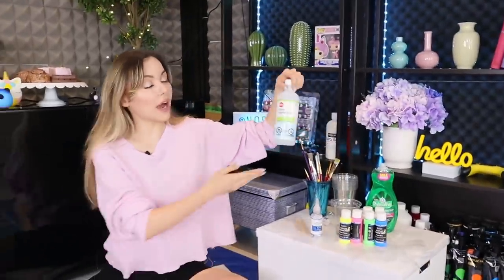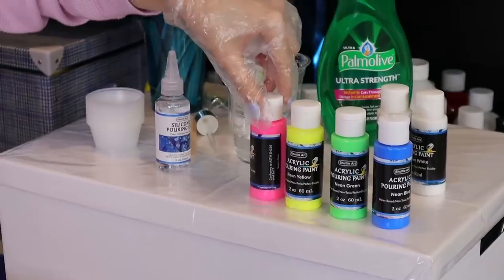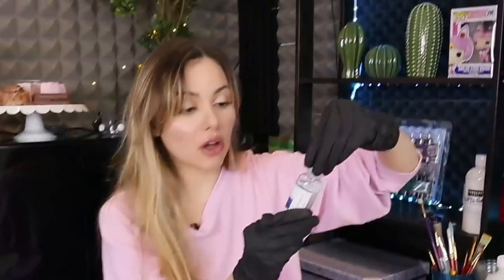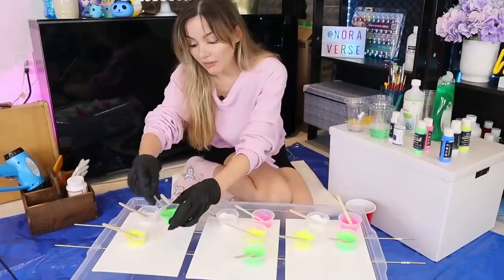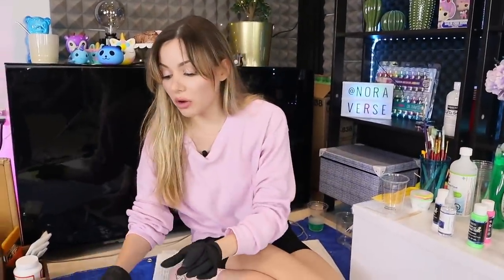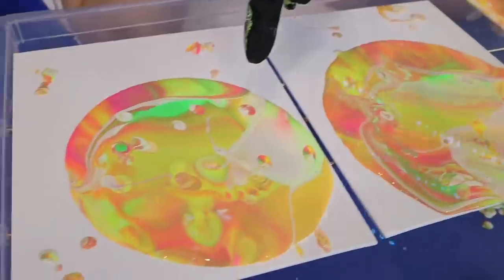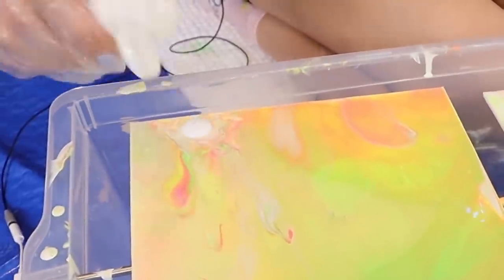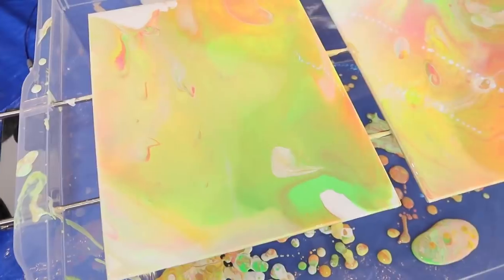I tried fluid art using 3 METHODS | Alcohol vs Dish Soap vs Silicone | Acrylic Pours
Hey and welcome to NORAVERSE!!!

Today we will be testing out 3 DIFFERENT Acrylic Pour Methods to achieve beautiful different cells!
We will be using ALCOHOL VS SILICONE VS DISH SOAP
Which will be the most beautiful and gorgeous pour art cells!